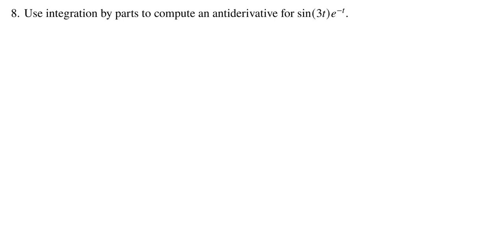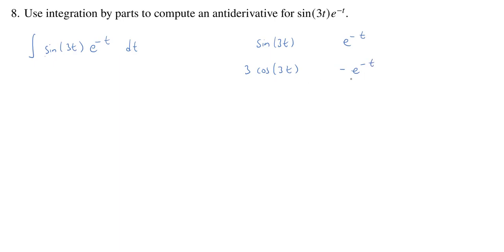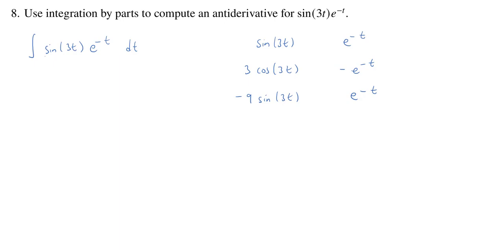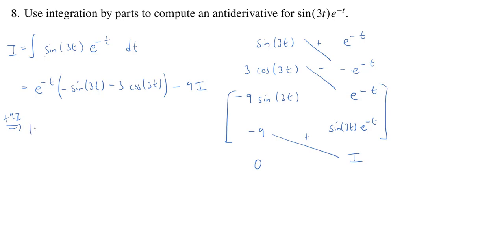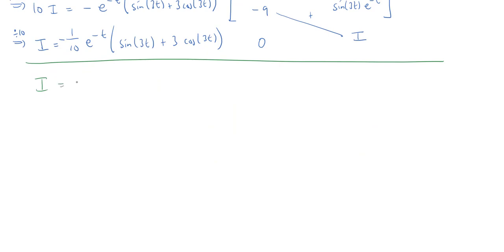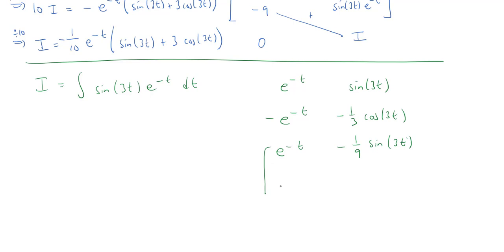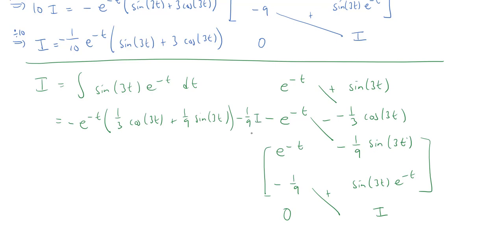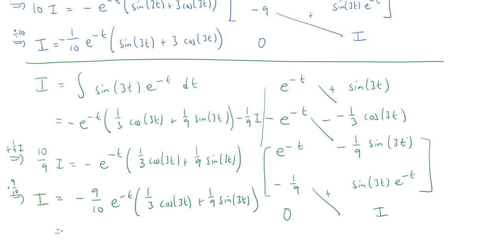Integration by Parts and the I trick, Final Problem 8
We compute an antiderivative using integration by parts and the I trick. In fact, we compute an antiderivative twice, each way making a different initial choice for our "u" and our "dv".